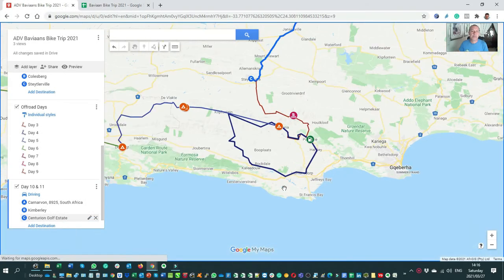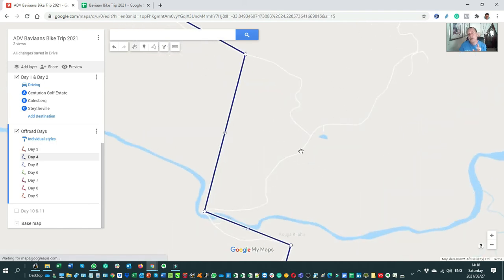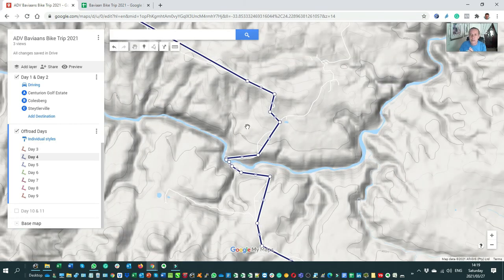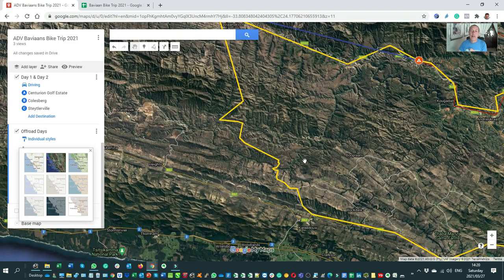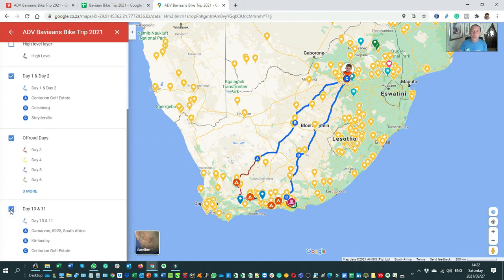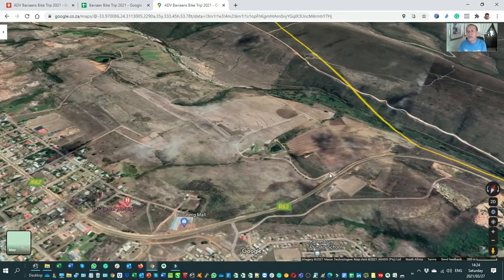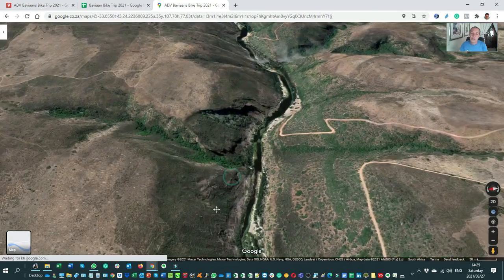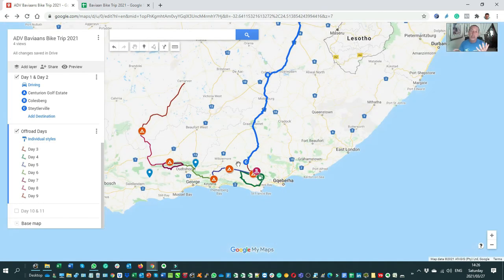How to view your route in 3D on Google Earth - Route Dev Series Episode 8 of 9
In this Rampage Navigation episode we look at:
- Going into detail of your route and single track
- Scrutinising the rideability of your route
- Using satellite view to confirm sections
- Using Google Earth to get a better 3D view of your route